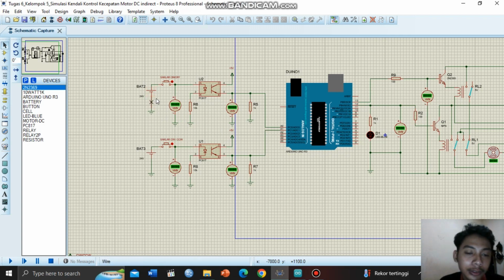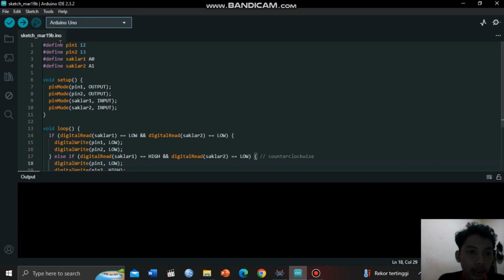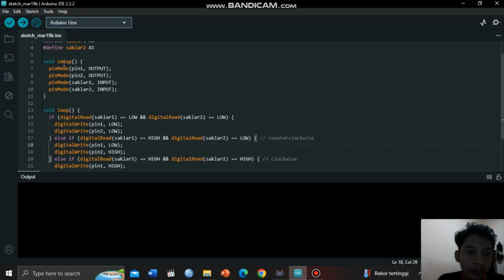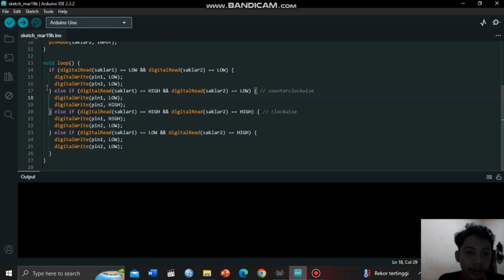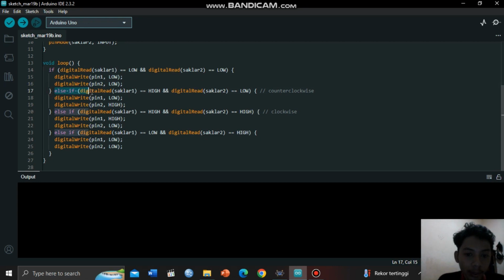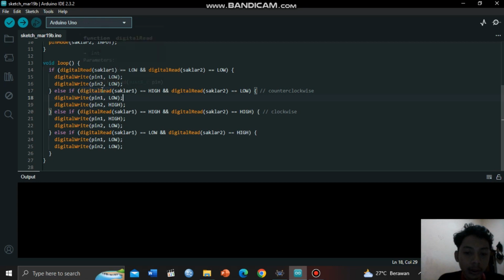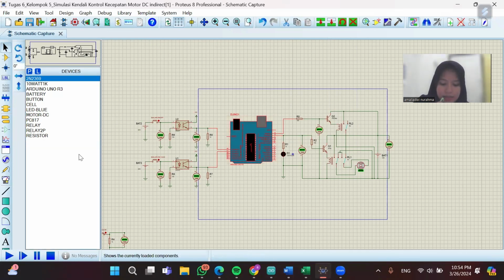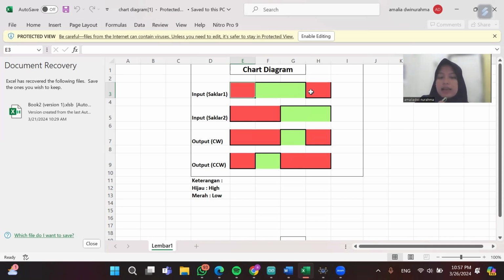Kelompok 5_Simulasi Kontrol Kecepatan Motor DC Indirect Input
Kami dari Kelompok 5 Kelas TKA-4D mempresentasikan Simulasi Kontrol Kecepatan Motor DC dengan 2 push button menggunakan Input Indirect dimana push button 1 untuk power dan push button 2 untuk mengatur arah rotasi motor sebagai bentuk penyelesaian Tugas 6 Matakuliah Microprocesor & Microkontroler Tahun 2024